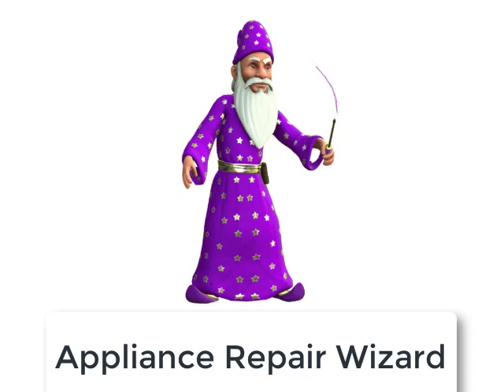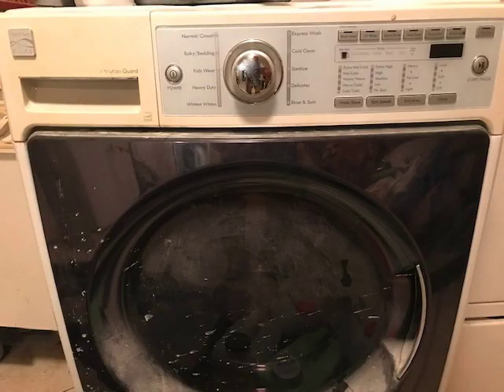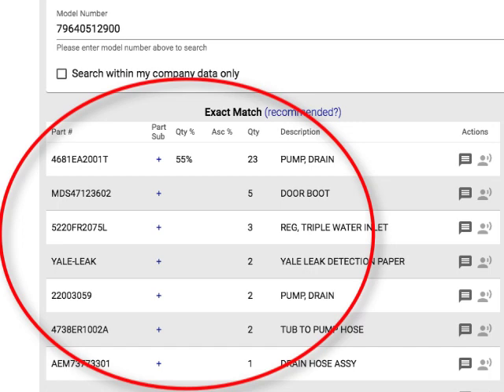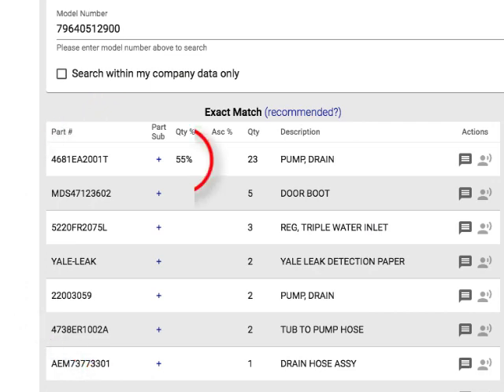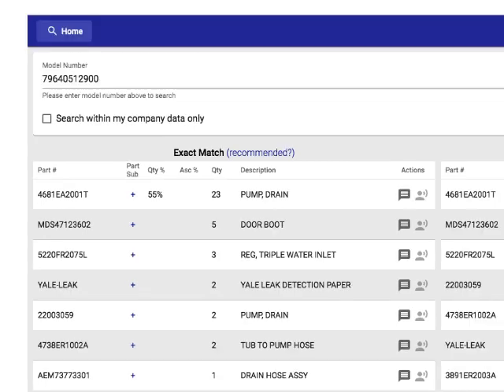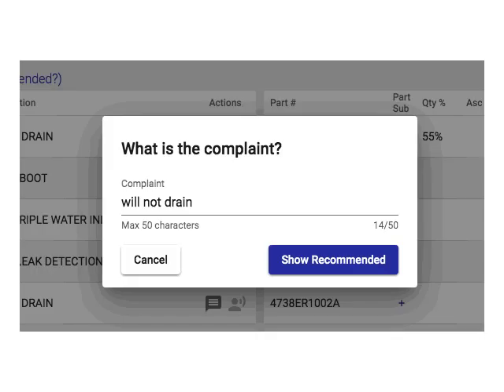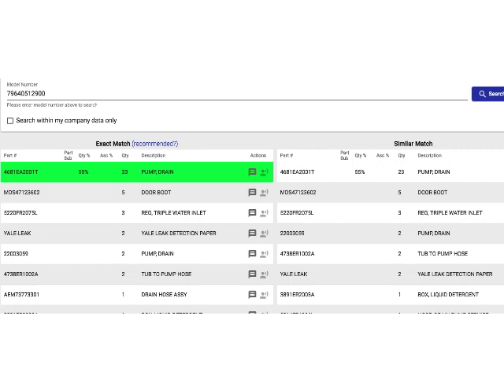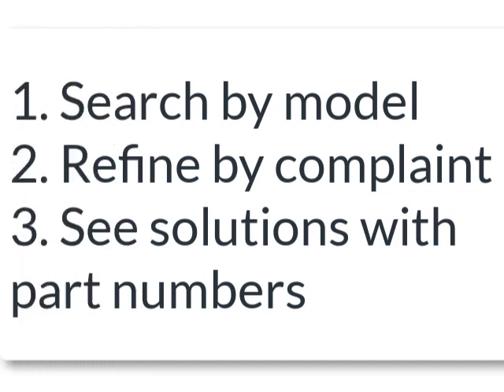Search millions of appliance service calls for professional solutions.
Search by model numbers and  complaint and see how the pros solved the problem. Based on millions of completed service calls. Available only on Uncle Harry's Wizard Tablet.